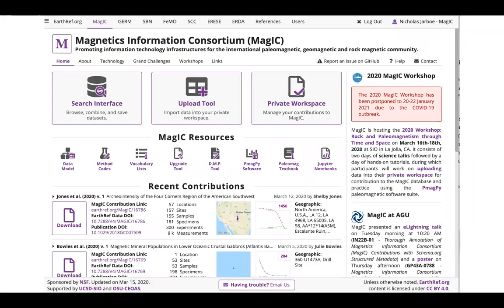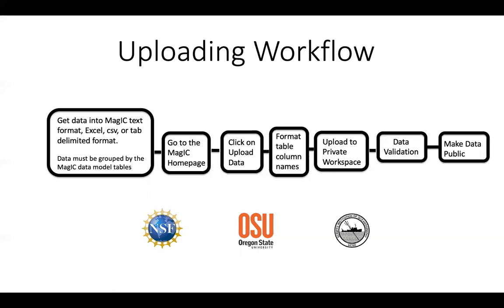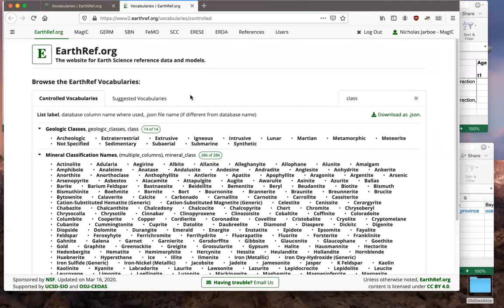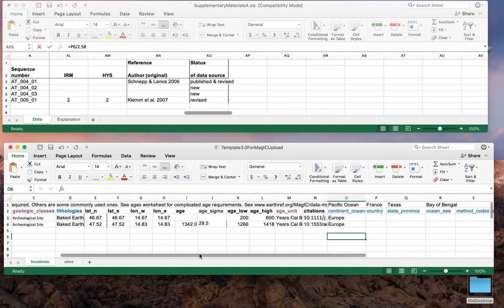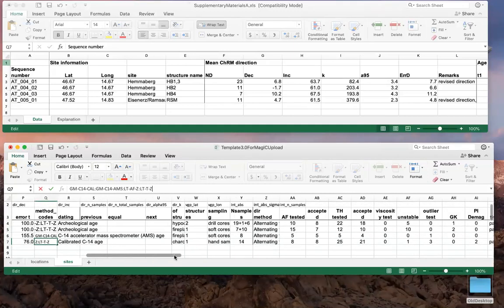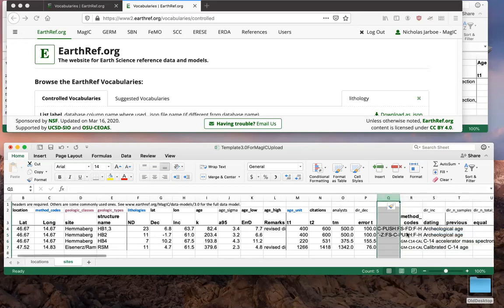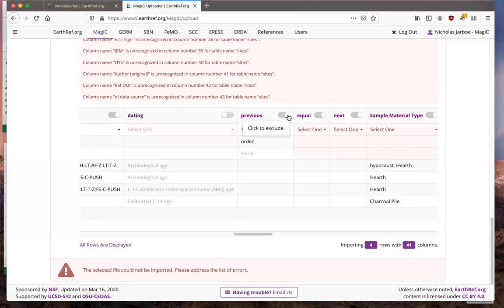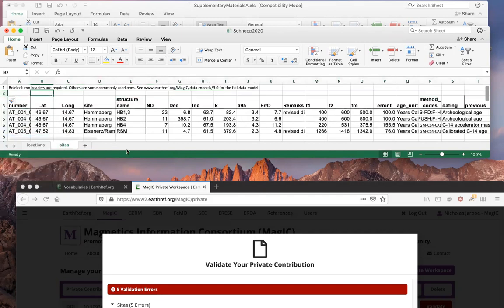MagIC Data Model and Uploading Data to the MagIC Database - MagIC Workshop 2020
Monday, March 16th - noon to 1pm Pacific Time: Nick Jarboe - Uploading data to MagIC - Description of the MagIC data model. Uploading data from previously published papers and legacy data sets at the site level using Excel, csv, text, or other data formats.

Preparation: Look over the MagIC data model 3.0 Nick Jarboe uploads data from Schnepp et al. 2020 A google doc with links from the talk and a place for comments and suggestions can be found

Links from the talk:
Google Search: pmag database